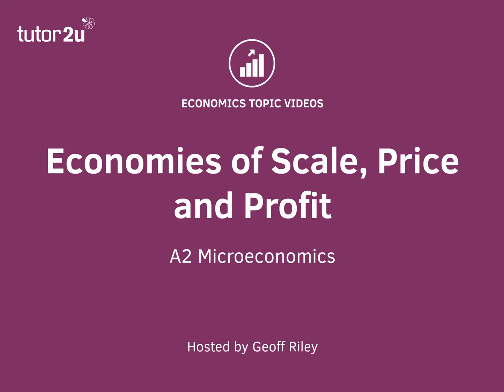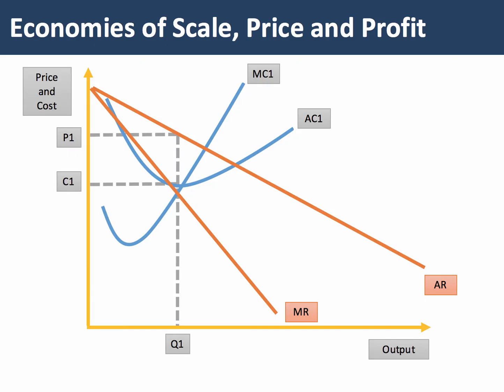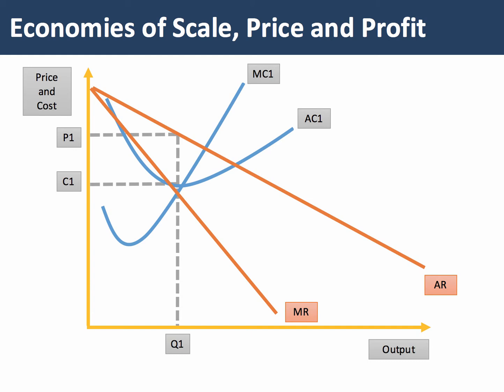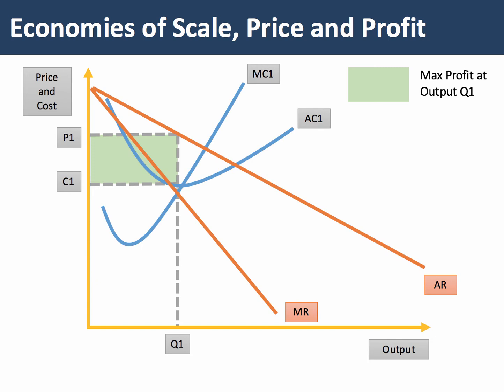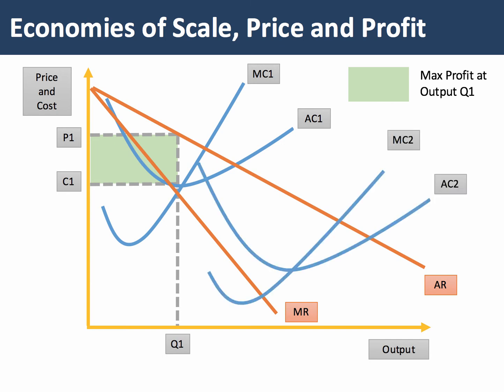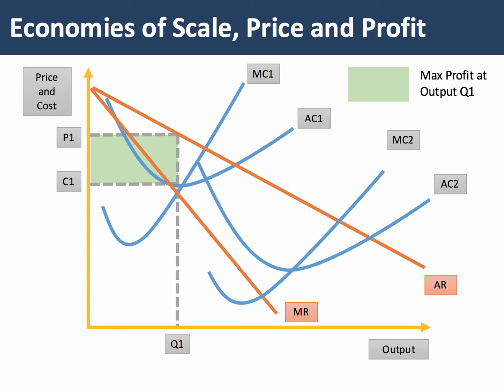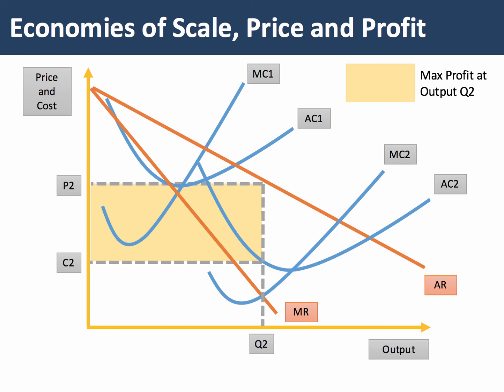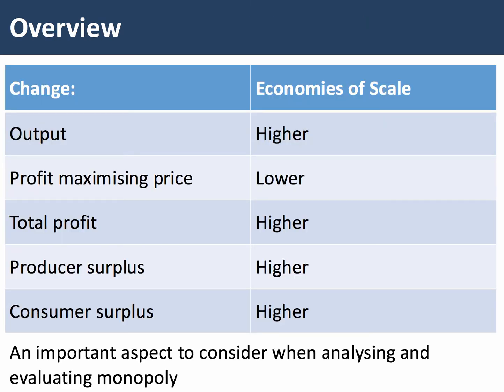Diagram Short: Economies of Scale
​This short revision video analyses how internal economies of scale for a business in the long run can lead to lower equilibrium prices and higher profitability. Both consumer and producer surplus can rise if the economies of scale are significant.